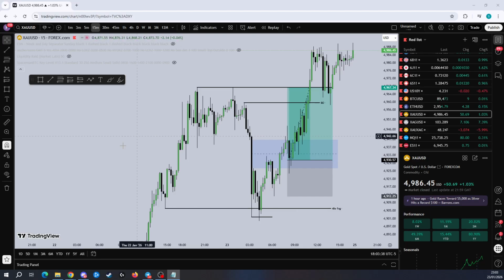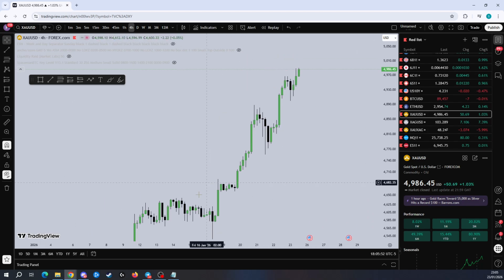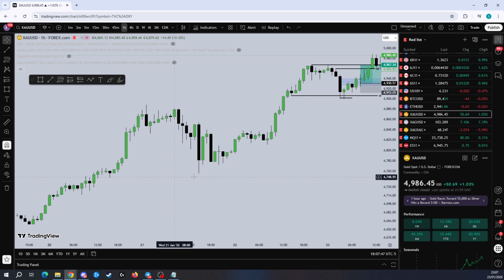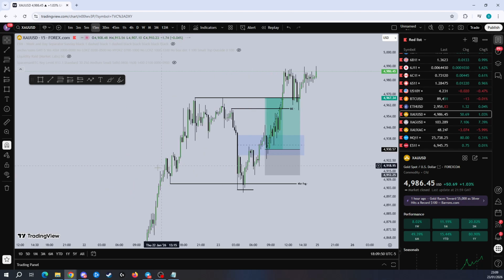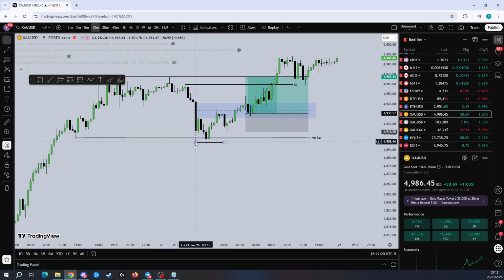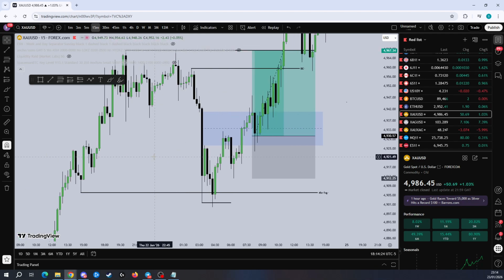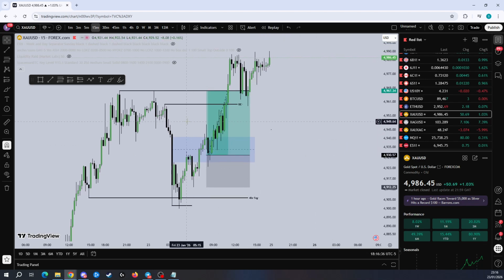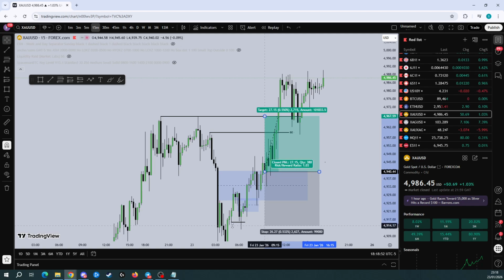Trade Breakdown #15 - Easiest way to trade a heavily trending market